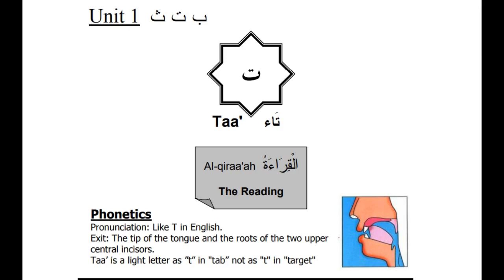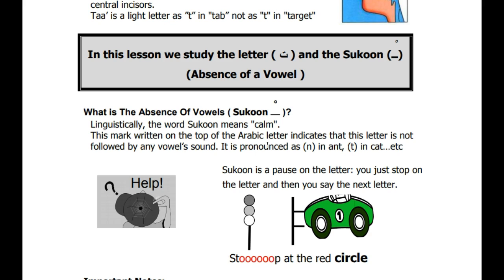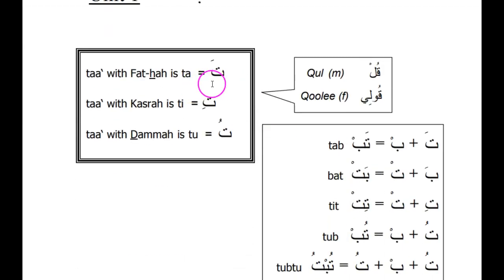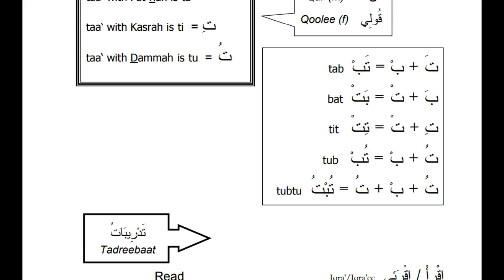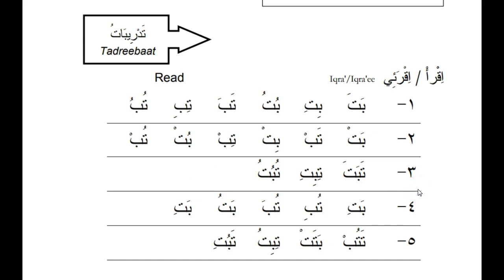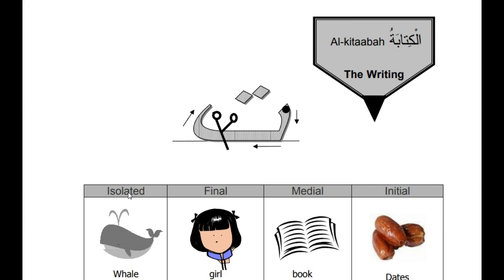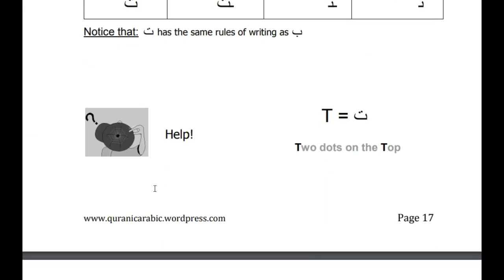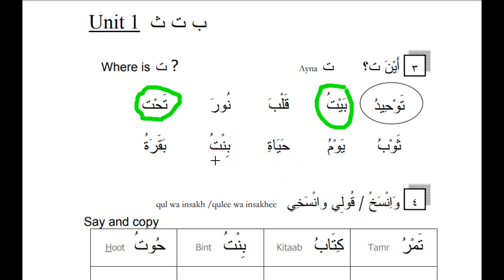Arabic for extreme beginners Unit 1 part 2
arabic for extreme beginners, download the book from the following